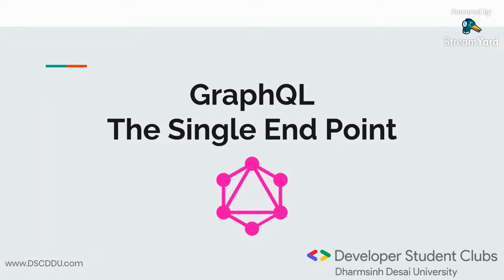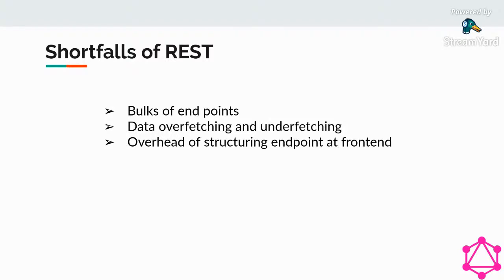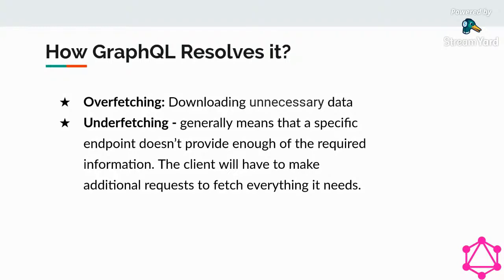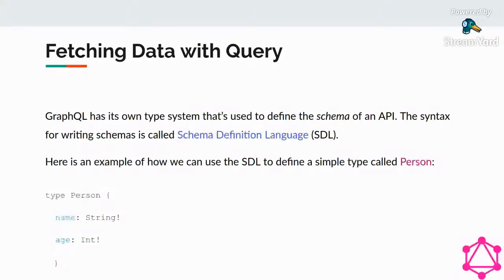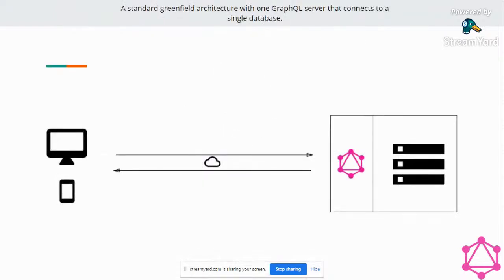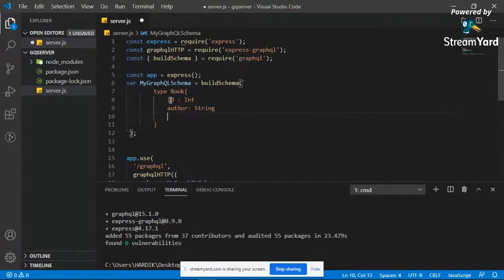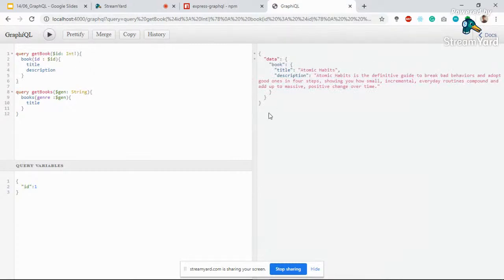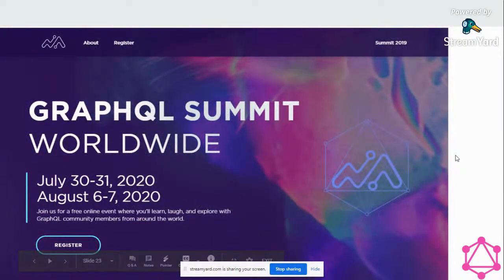GraphQL - The single end point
Everyone is aware of REST API but did you know, that there’s another more flexible and efficient way to get data. That is GraphQL. GraphQL is a query language developed by Facebook.

We are hosting a YouTube Live Stream on GraphQL. We will be beginning with its introduction on basics and help you with hands-on experience by building a GraphQL server.

Hurry! Join us during this live workshop and register Now. Let’s fetch everything faster!